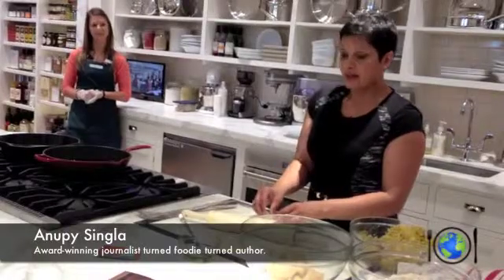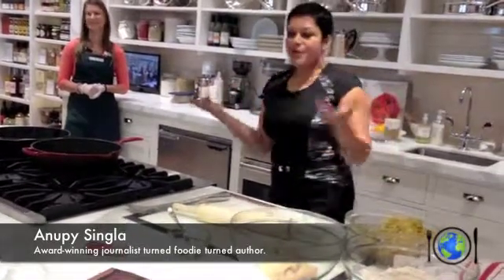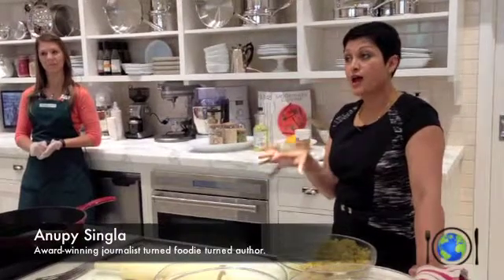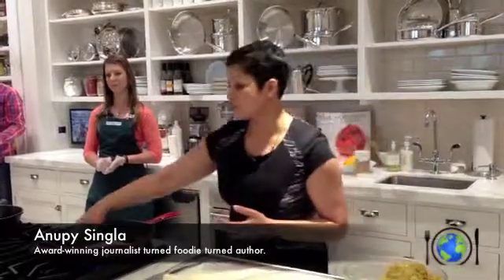Food Travelist talks to Anupy Singla on Real Indian Cooking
Food Travelist talks to Anupy Singla about REAL Indian cooking.